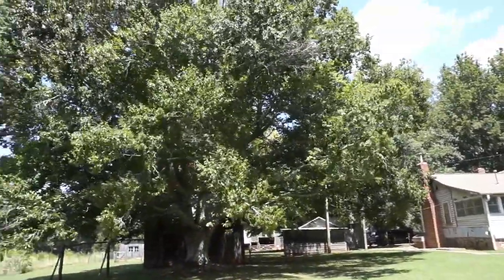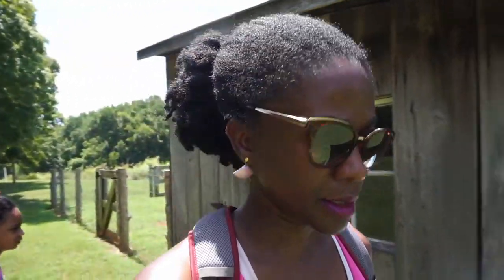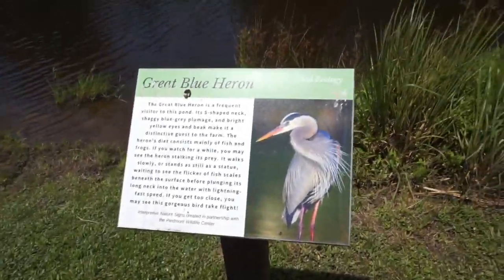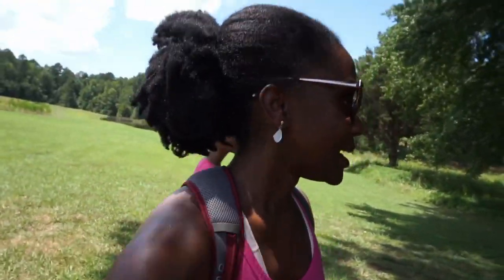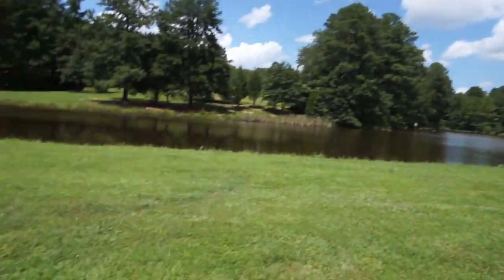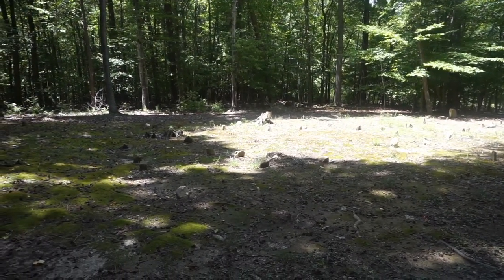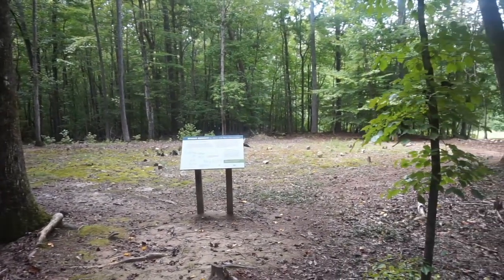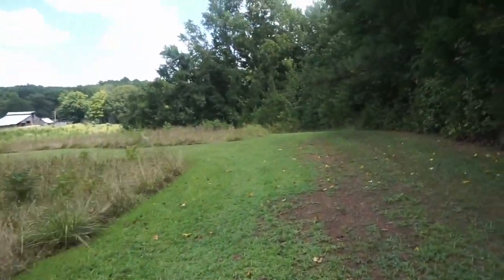Blackwood Farm Park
We headed out to explore Blackwood Farm Park in Chapel Hill, NC. Beautiful landscapes & an interesting history. Join us!